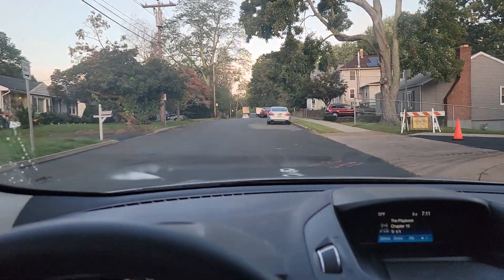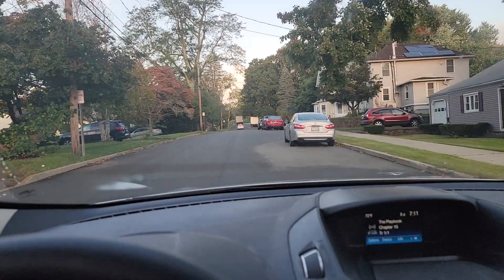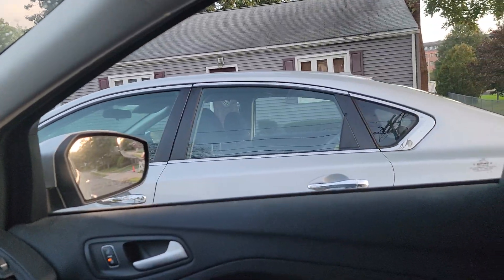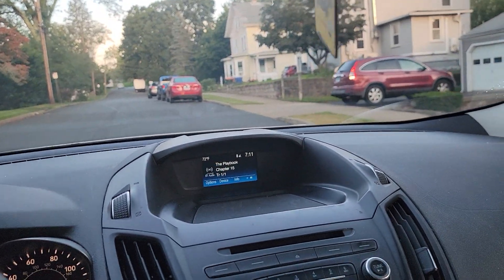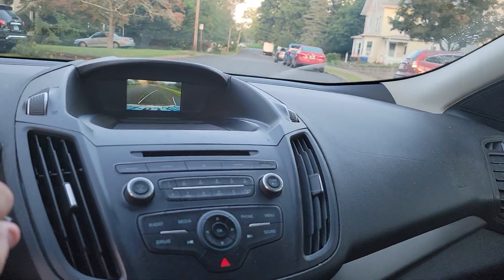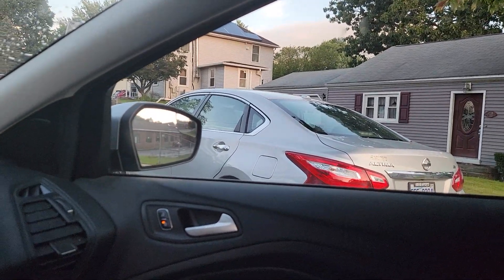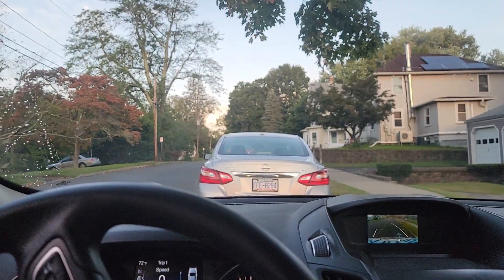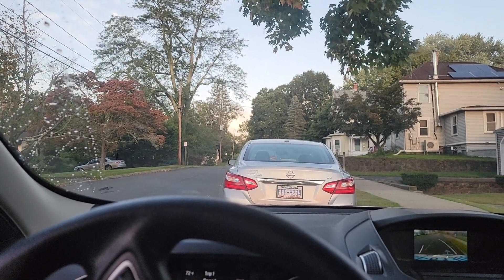How to Parallel Park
An easy method for Parallel Parking